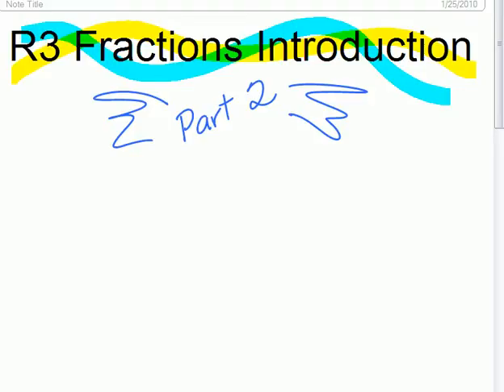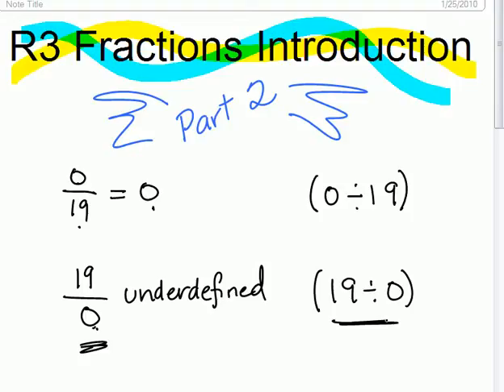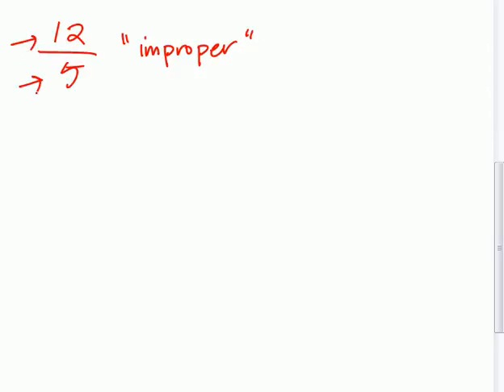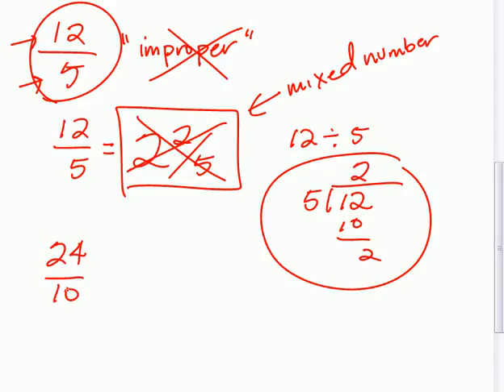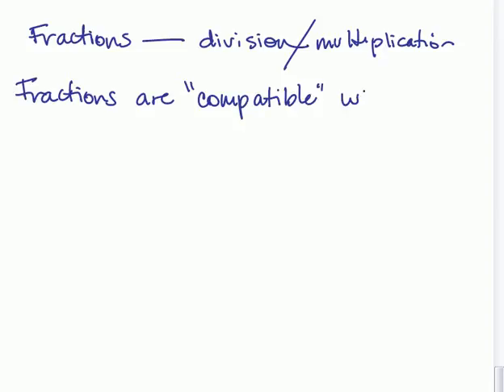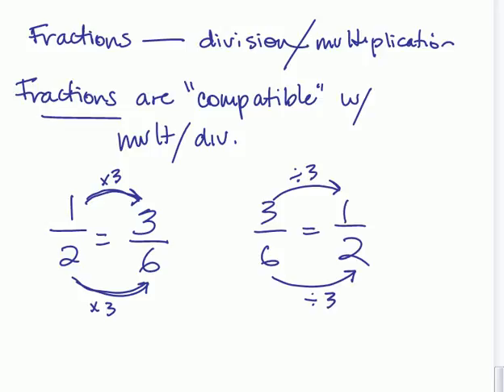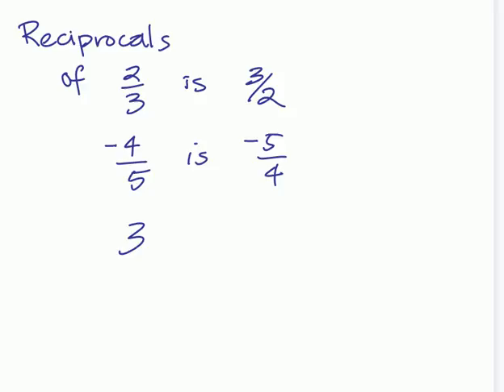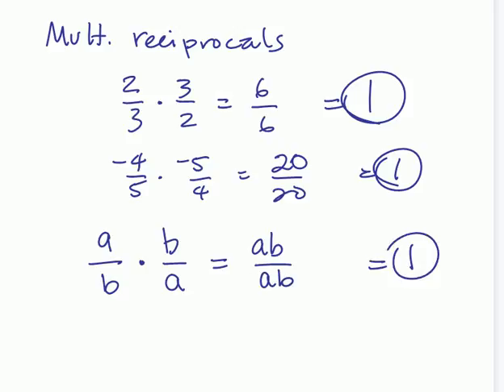R3b Introduction to Fractions Part2